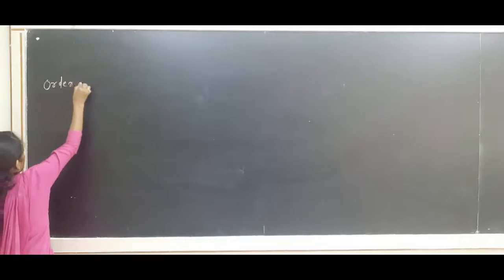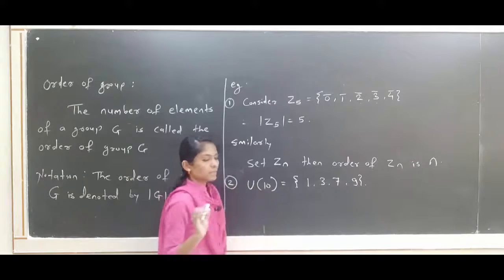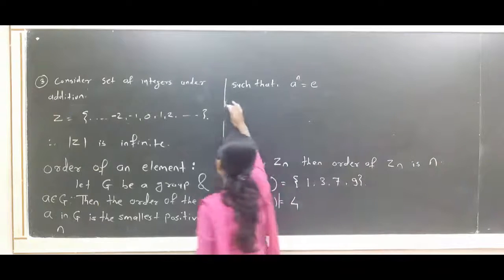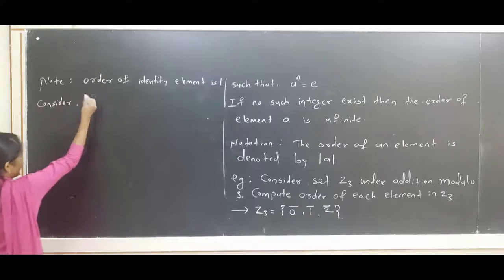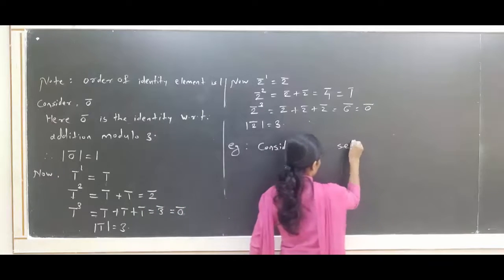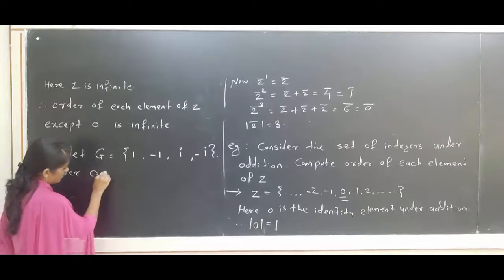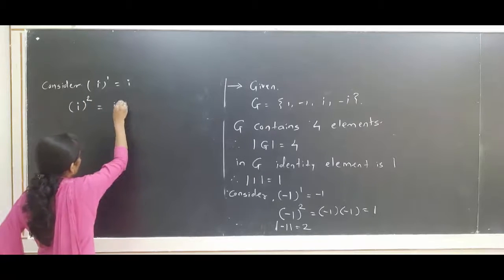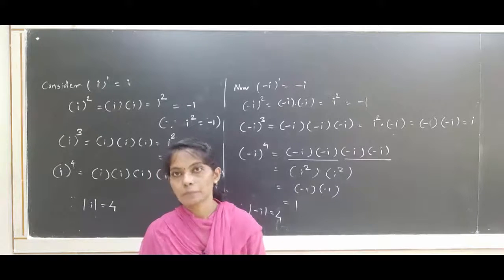S.Y.B.Sc. (Computer Science) |Sem-I |MTC-231 : Groups & Coding Theory | Kalyani Vable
Chapter: Finite Groups & Subgroups
Topic : Order of a group & Order of an element.
Lecture No.: 8
This video explains Order of a group & Order of an element with examples.